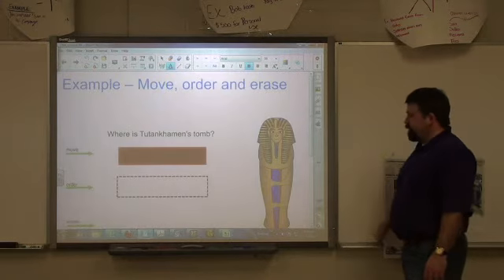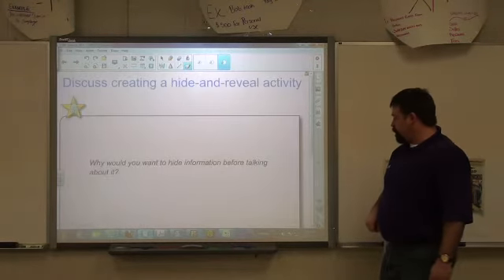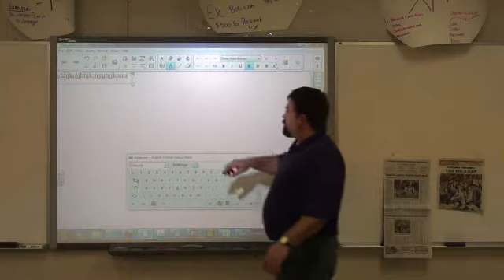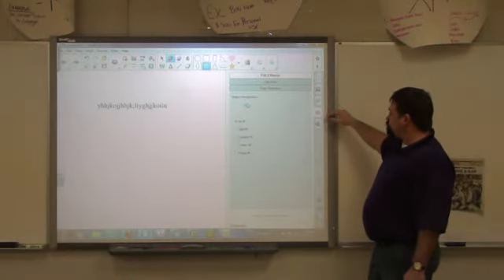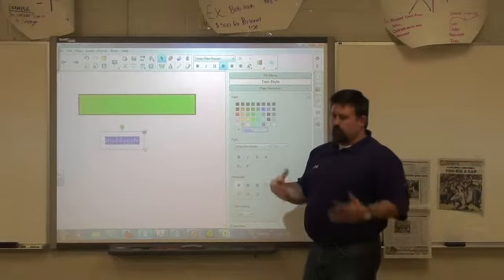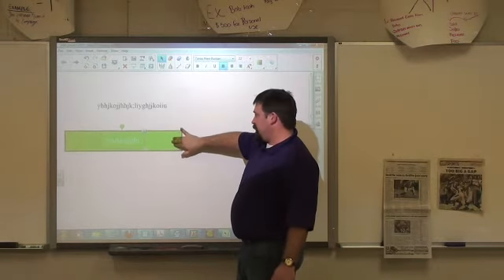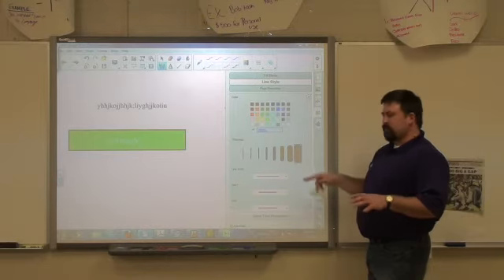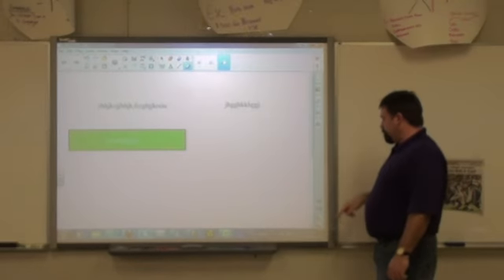SMART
Andreasen 1